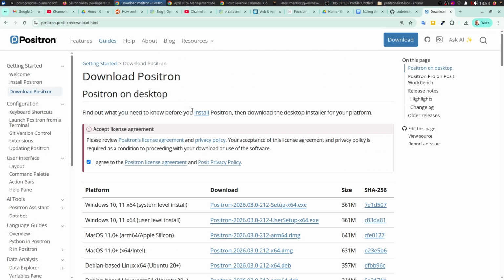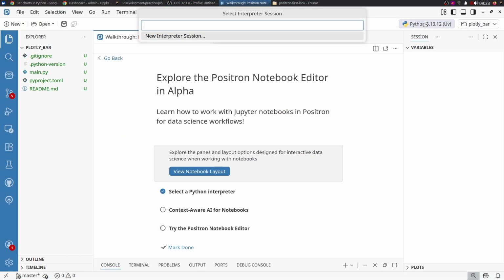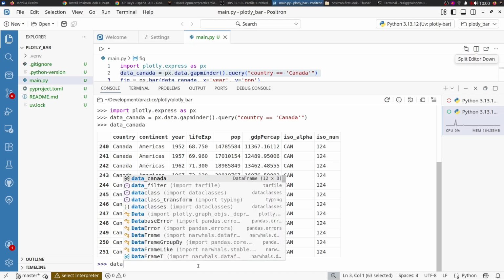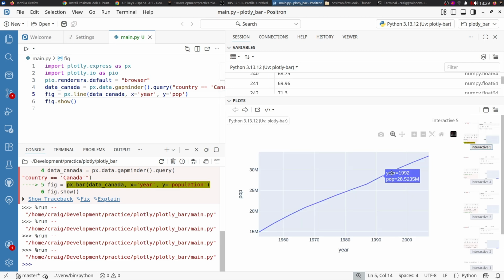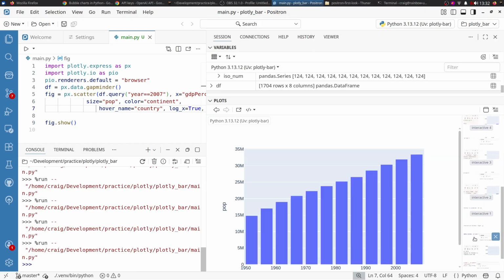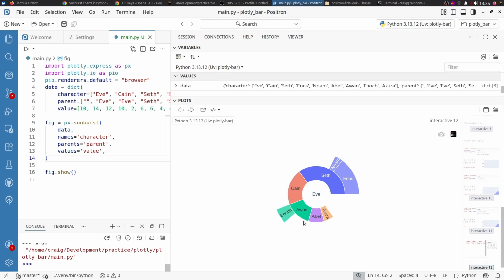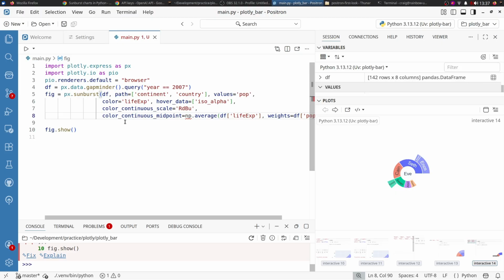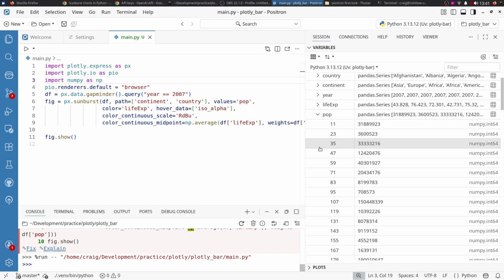Positron First Look - Data Science IDE Evaluated with Python Plotly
First look at Positron, the data science IDE.  I'm looking at using Positron instead of Cursor or VSCode for this free couse on Python.

Evaluation uses:

* plotly
* embedded interaction charts inside of IDE
* uv virtual Python environment
* bar chart
* line chart
* sunburst chart
* scatter plot

I’m a Python backend developer—not a data scientist—but I decided to try out Positron while building dashboards with Plotly. In this video, I walk through my first hands-on experience setting it up on Linux (Ubuntu/Xubuntu) and using it for Python data visualization.

👉 What you’ll see in this video:

Installing Positron from a .deb package on Linux
Setting up a Python project using uv (instead of pip)
Running Plotly examples and fixing common dependency issues (pandas, numpy)
Exploring Positron’s built-in data viewer and chart interface
Switching between different chart types (line, scatter, sunburst)
Using Positron’s AI features (error explanation + fixes via OpenAI)
Comparing the experience vs VS Code / Cursor

Even without a data science background, I found Positron surprisingly intuitive—especially for exploring data and iterating on visualizations quickly.

💡 Key takeaway:
Positron feels like a purpose-built environment for data workflows, with tight integration between code, dataframes, and visual output.

Code + Workflow Highlights

Plotly Express examples (gapminder dataset)
Interactive charts rendered inside the editor
Built-in session state for dataframes
AI-assisted debugging inside the IDE

Who this is for:

Python developers curious about data visualization
Developers evaluating alternatives to VS Code / Cursor
Anyone exploring Plotly or dashboard workflows
Students learning data science tools